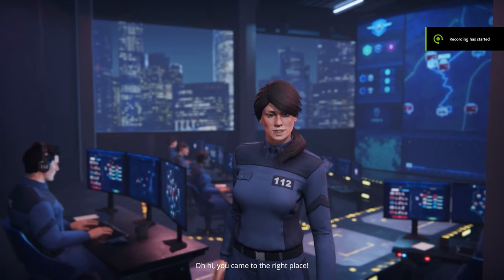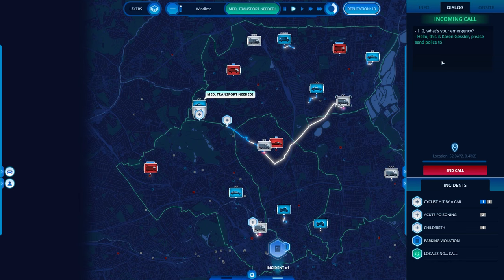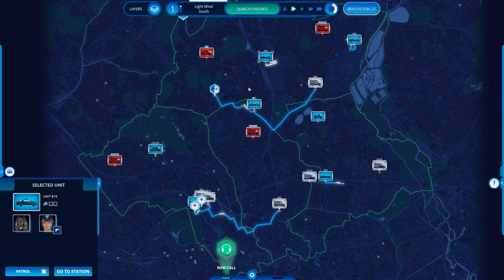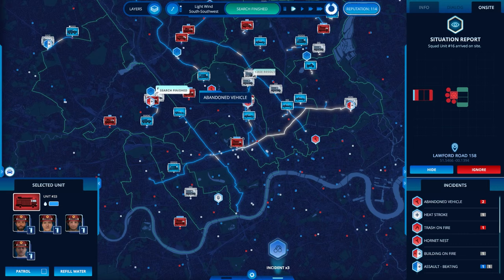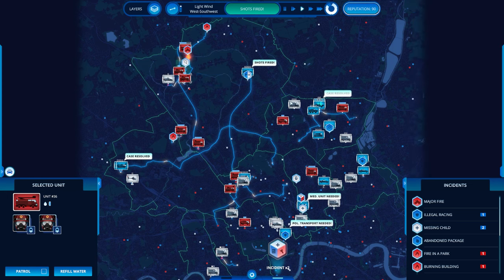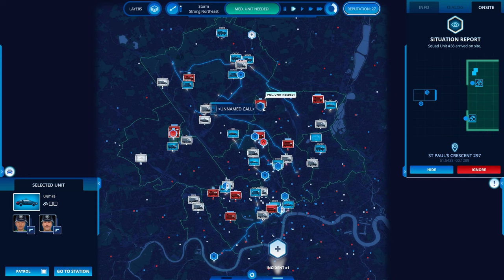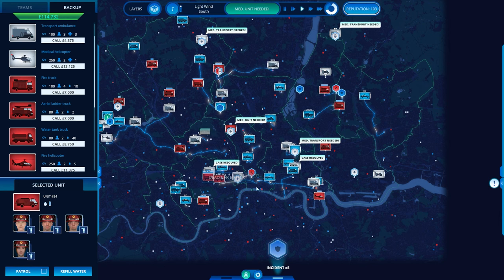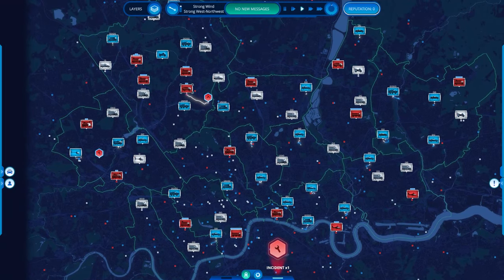112 Operator - Full Campaign Playthrough - Normal Difficulty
112 Operator - Full Campaign Playthrough - Normal Difficulty